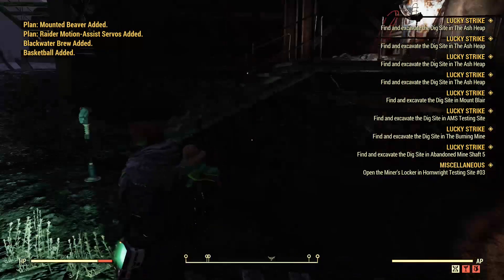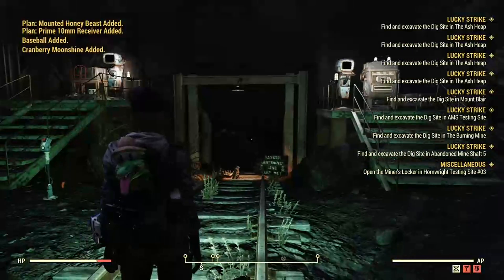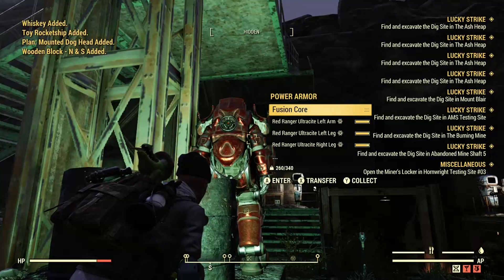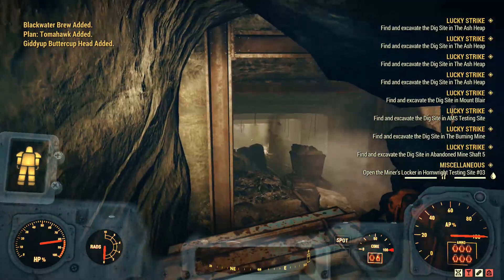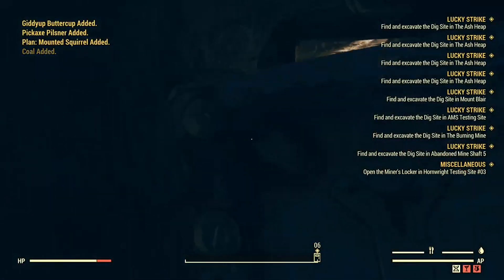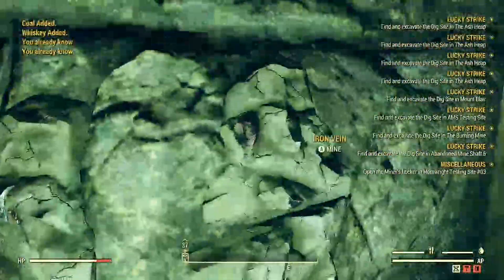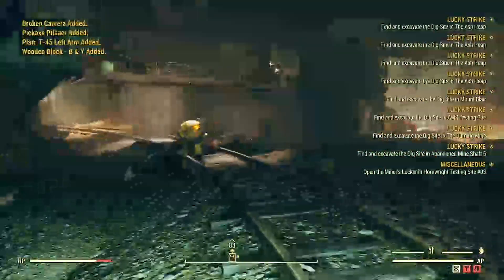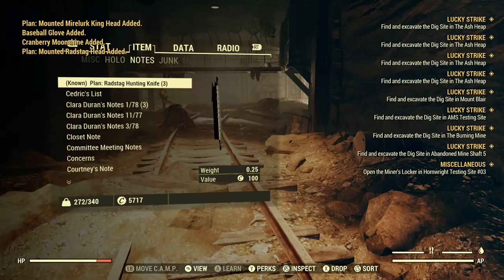Fallout 76 Infinite Ore Glitch (Inifinite gold, silver, lead, steel etc.)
This glitch allows you to access the abandoned mine shafts scattered across the ash heap. You can then mine all the ores inside all of them and server hop to repeat. I have not seen this posted yet so I'll take the cred lol